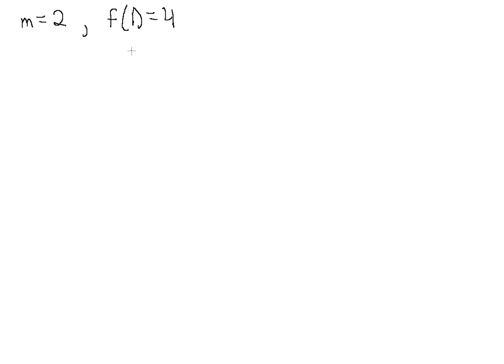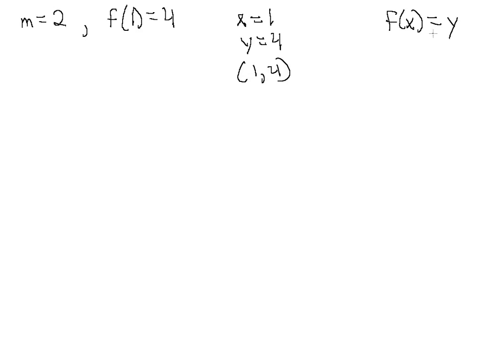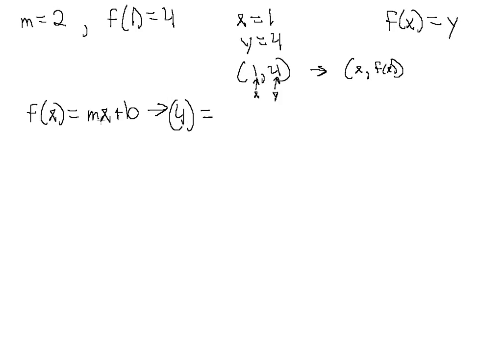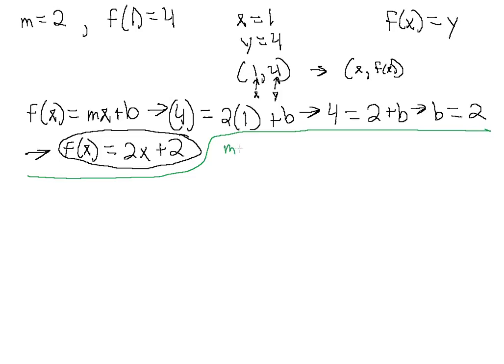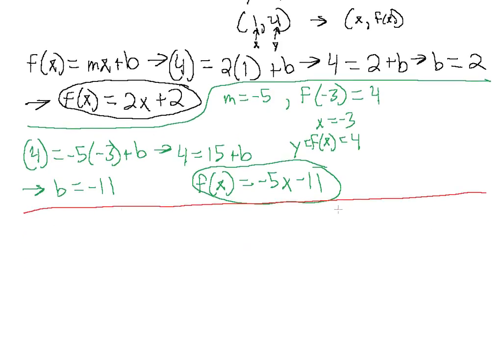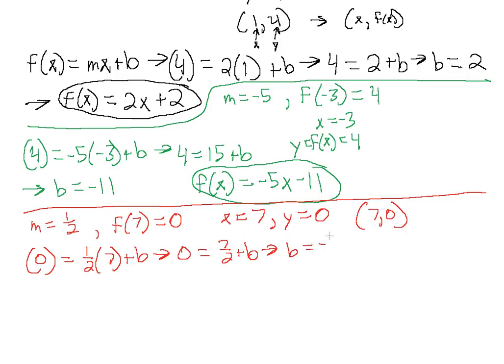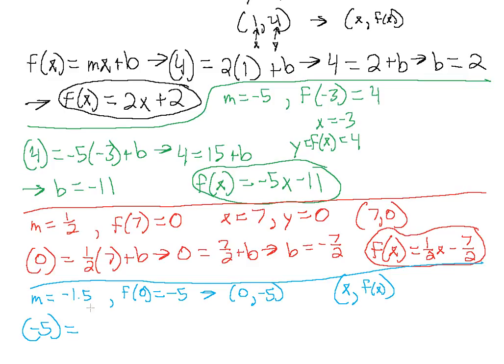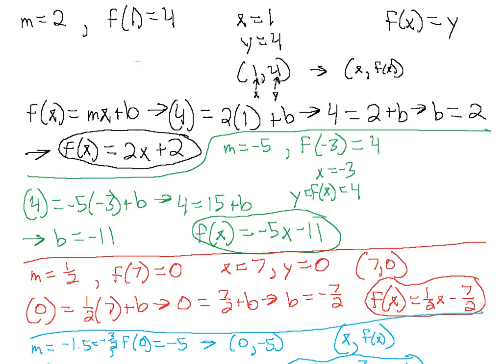88 Writing Functions in Slope Intercept Form, pt 1